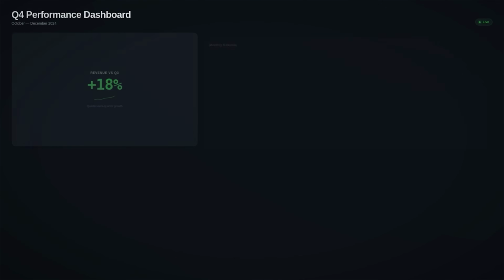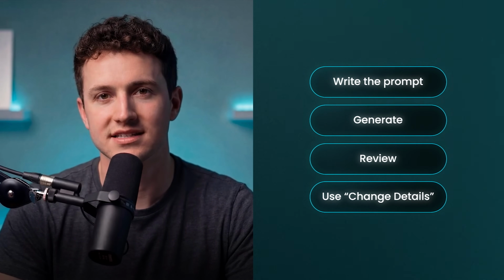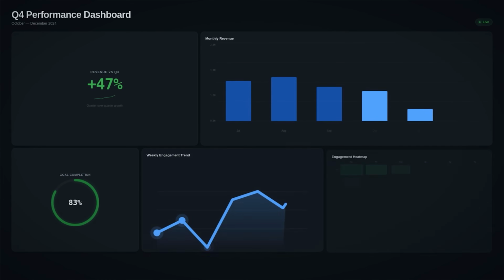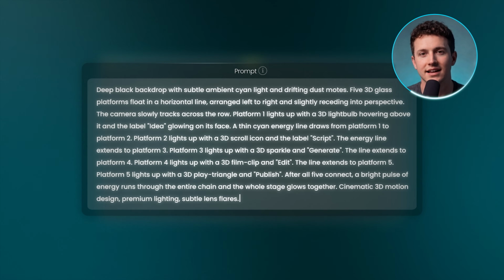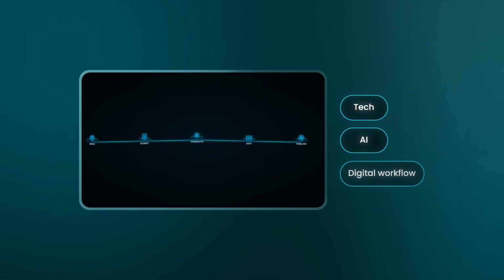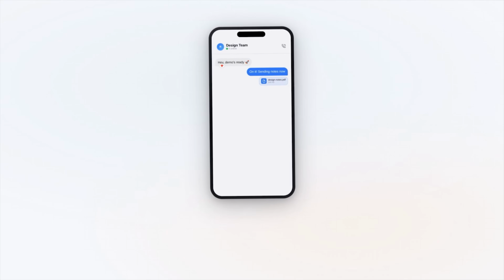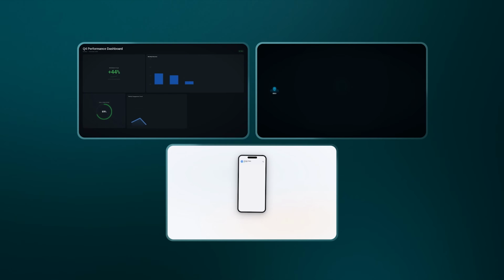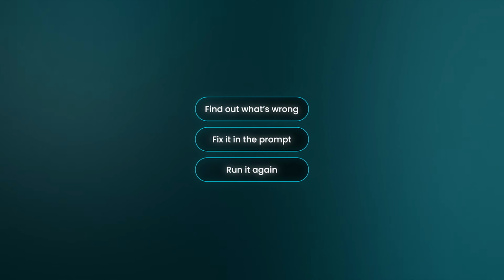How to Create Motion Graphics With Higgsfield AI!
In this video, I show you how to make professional motion graphics inside Higgsfield using the Vibe Motion feature, including a cinematic data dashboard, a 3D workflow diagram, and a SaaS app ad built entirely from prompts with no design assets or editing software required.